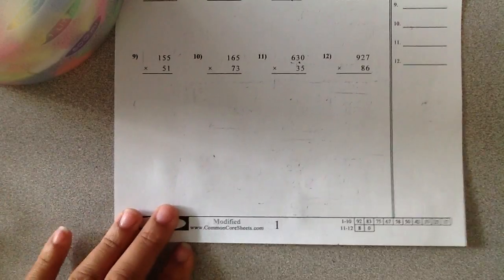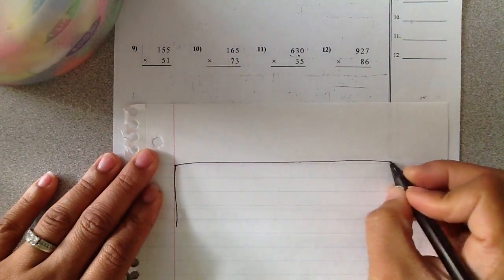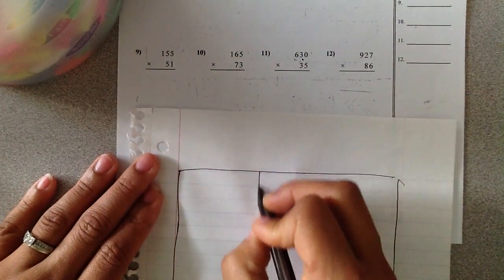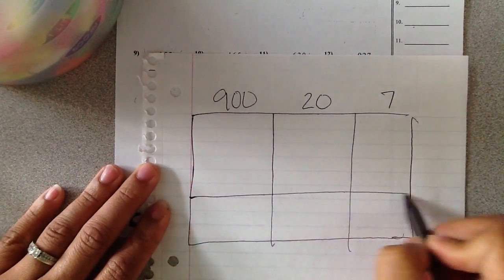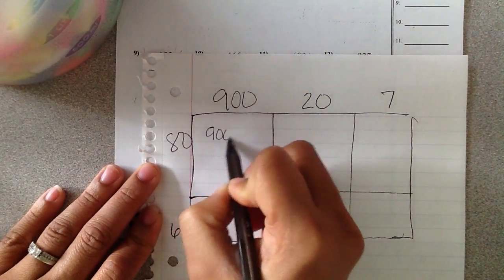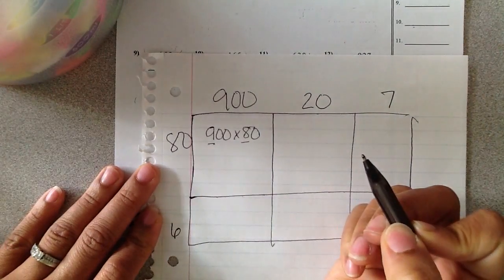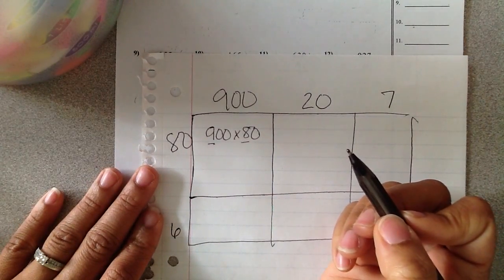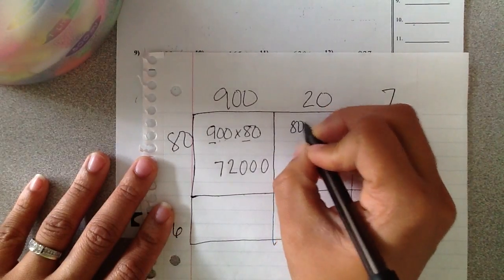Homework numbers 9 - 12